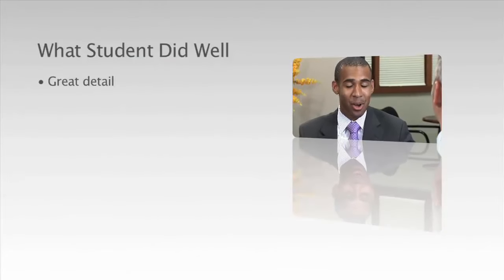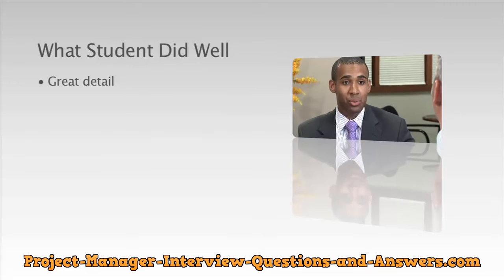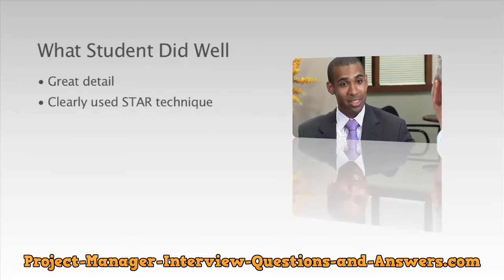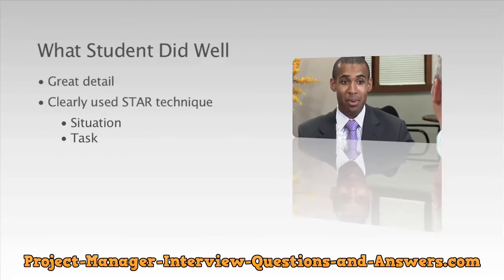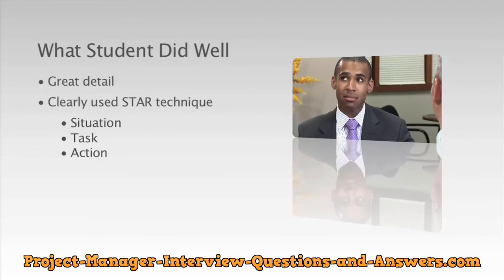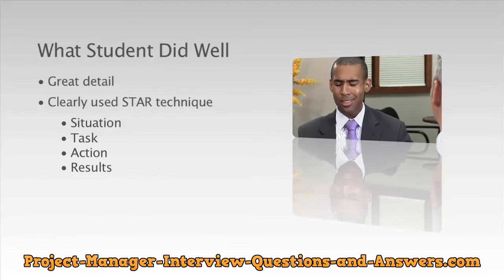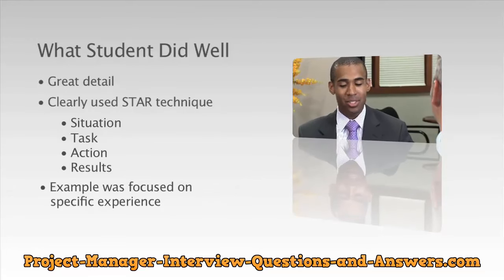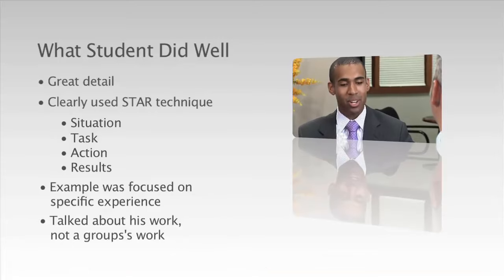Project Management Interview Questions and Answers - 1